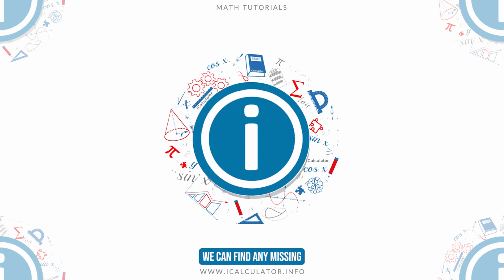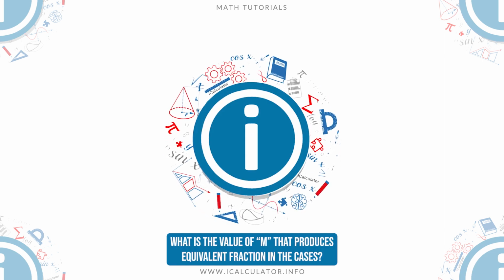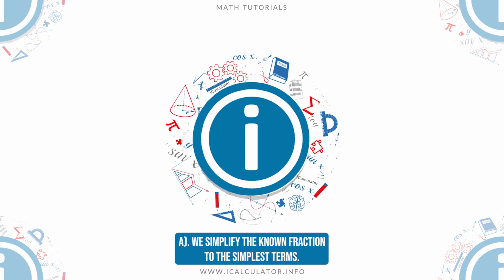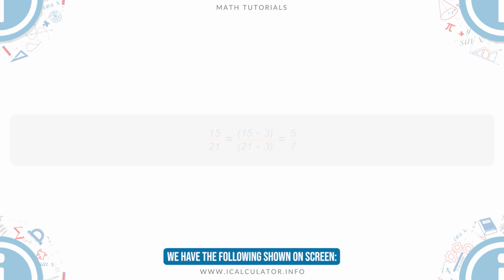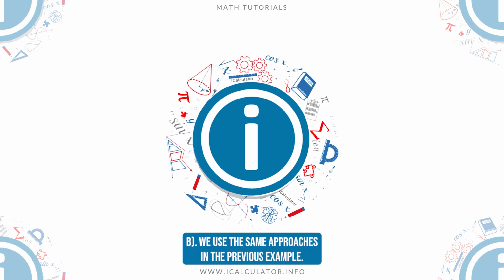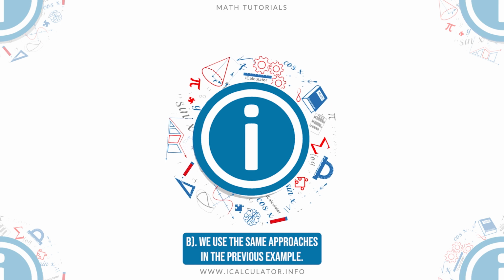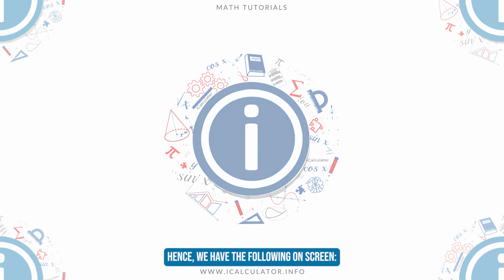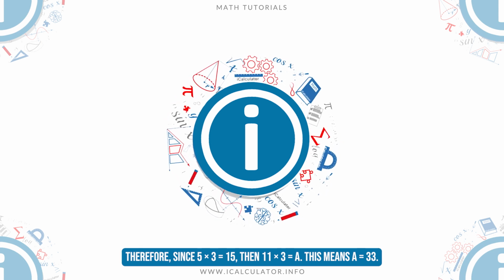3.1.4 - Simplifying Fractions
Welcome to our Math lesson on Simplifying Fractions, this is the fourth lesson of our suite of math lessons covering the topic of The Meaning of Fractions. Equivalent Fractions. Simplifying Fractions.